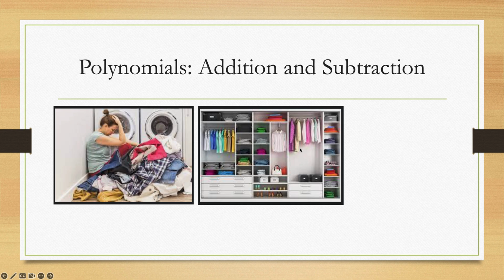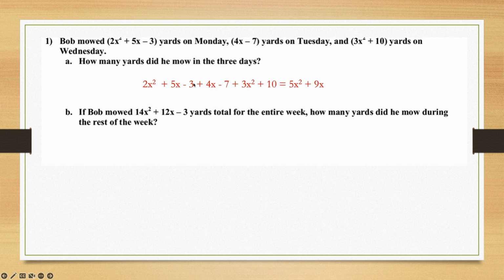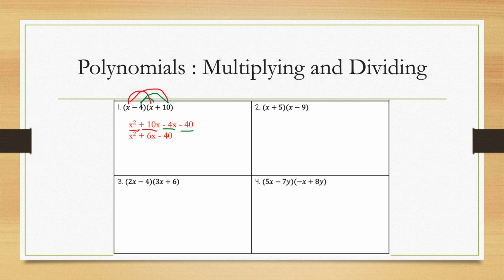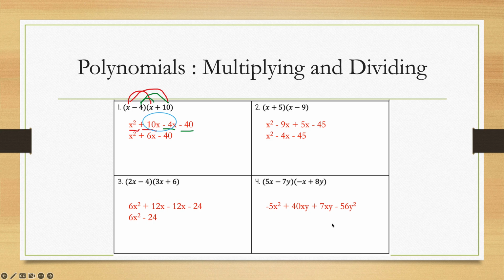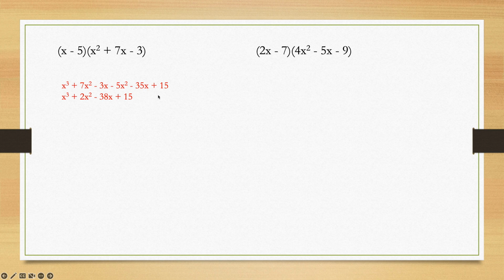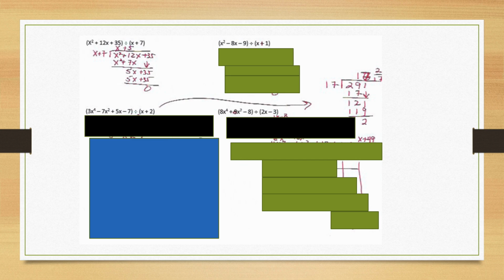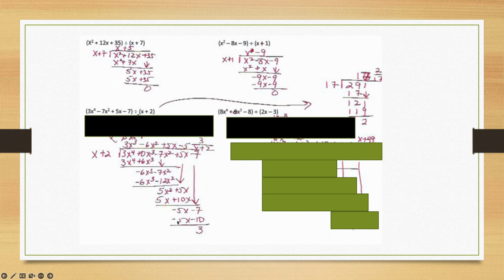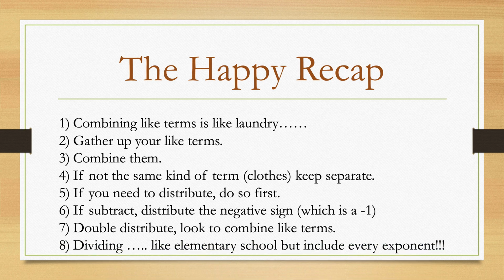MTH 1180 Lesson 10 Video 2